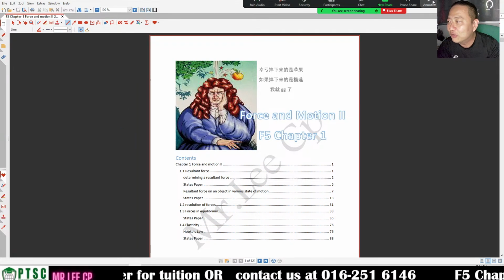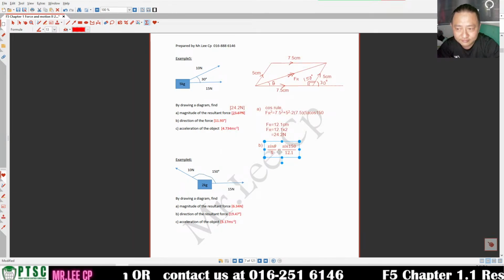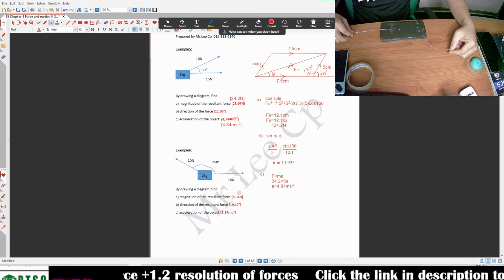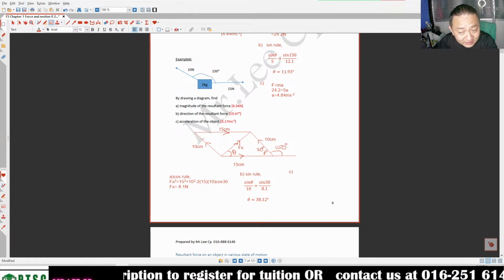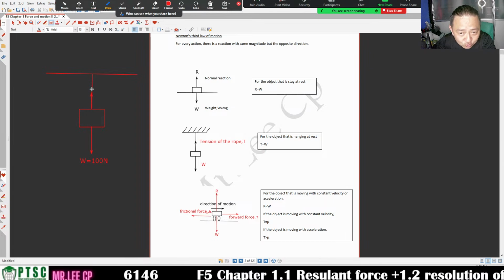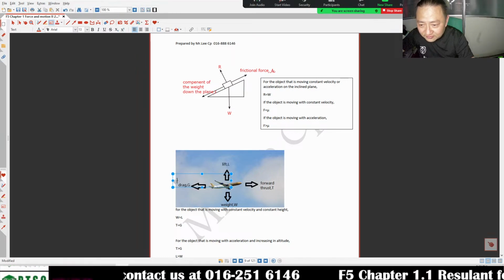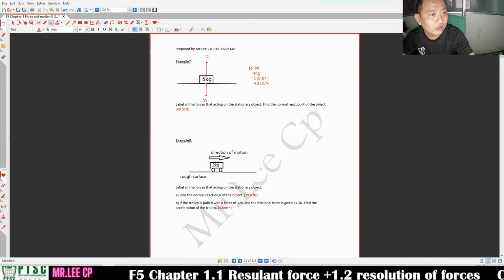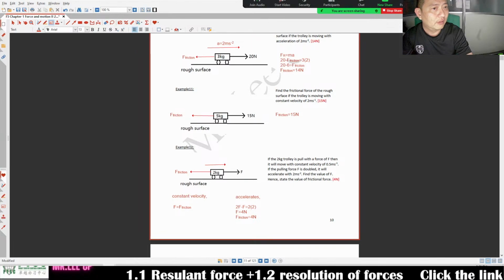F5 Chapter 1.1 Resultant Force + 1.2 resolution of forces English version 13-2-2023 Free Tuition Feb